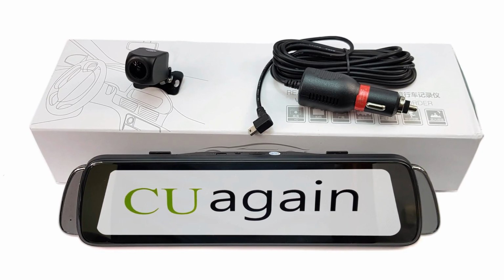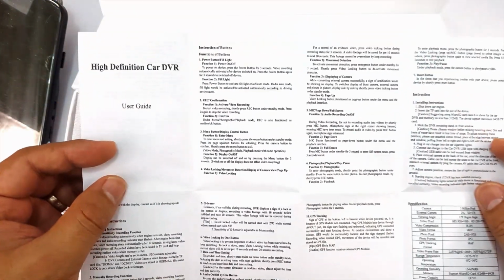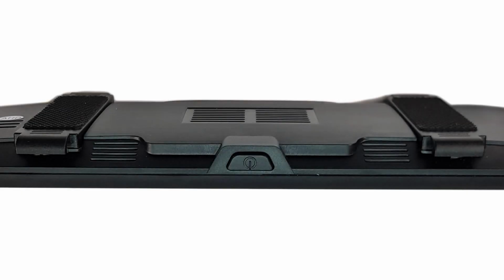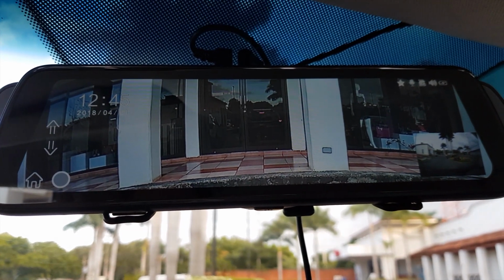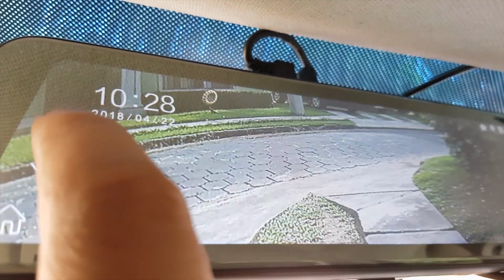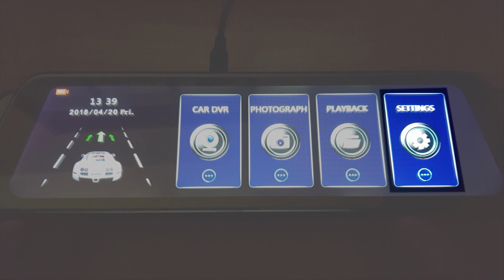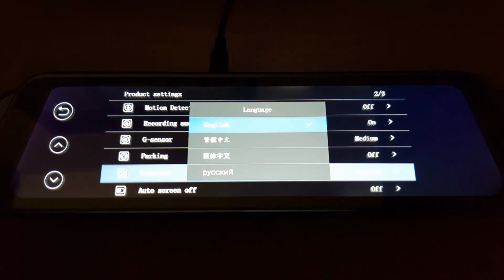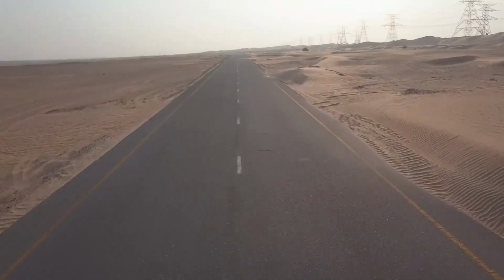FULL 10" SCREEN Dual HD recording rear view mirror dash cam - CUAgain A20